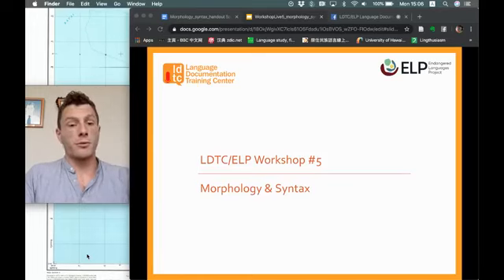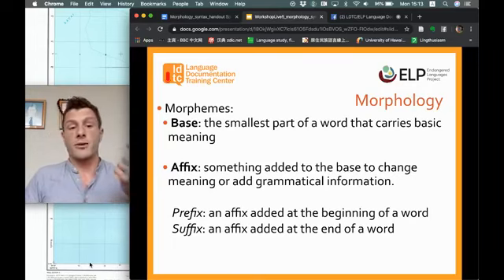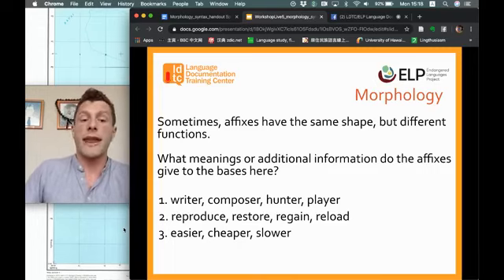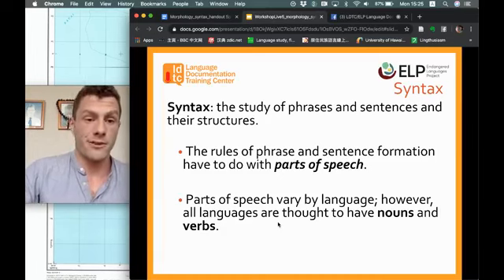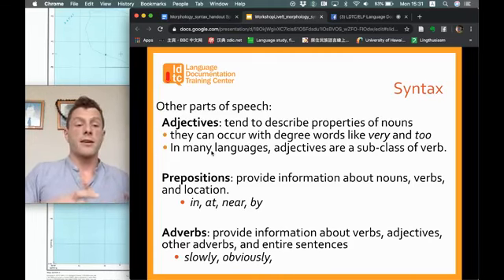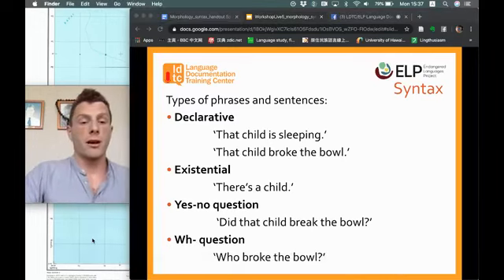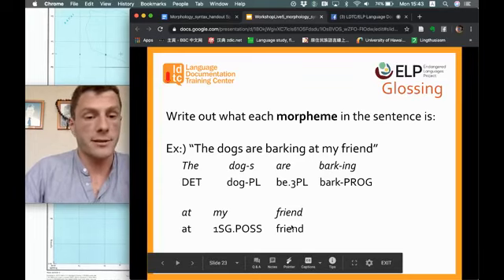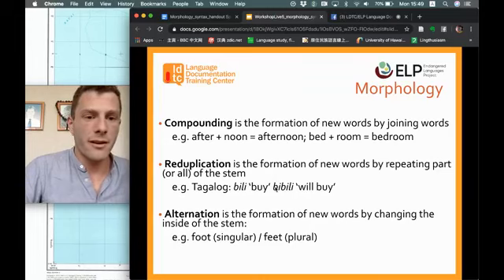LDTC ELP 2020 Webinar #5 - Morphology & Syntax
The way words are formed can be very different from one language to another, as well as how those words interact to build sentences and ideas. In this workshop we investigate the exciting factors of morphology (words) and syntax (grammar).

Led by Greg Vondiziano